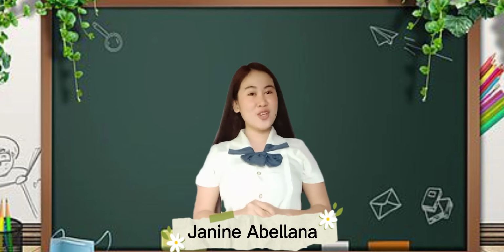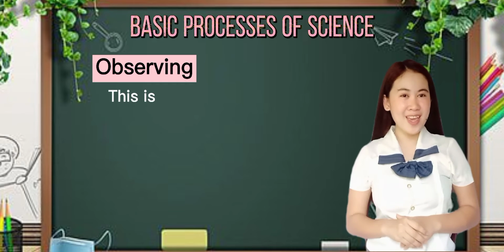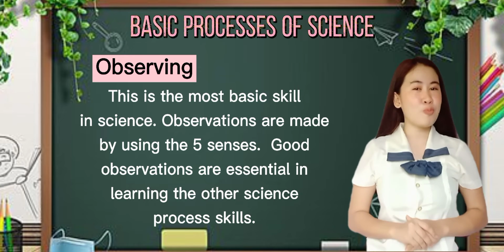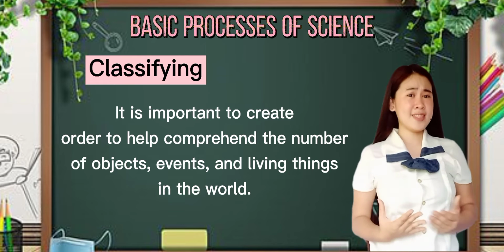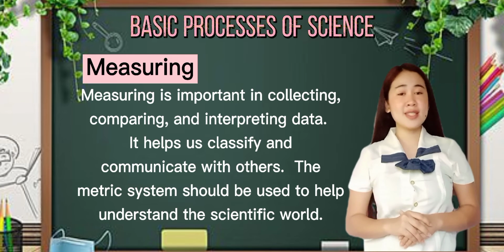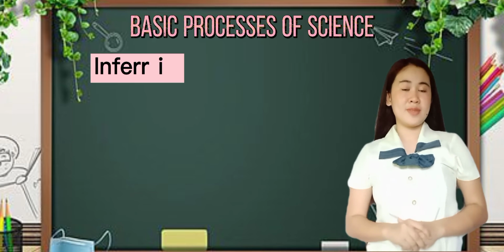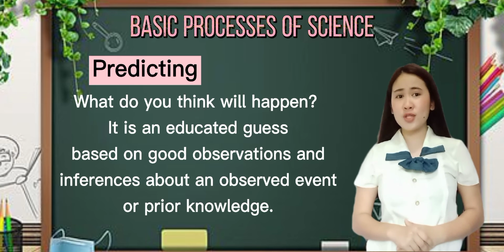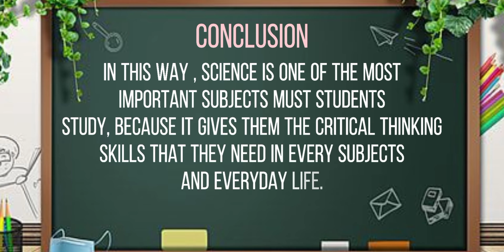Basic Processes of Science